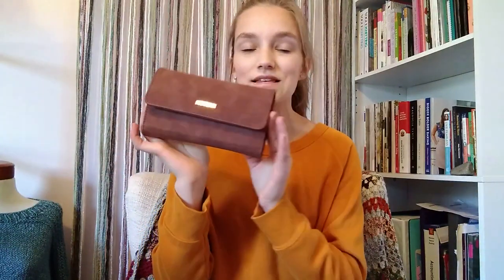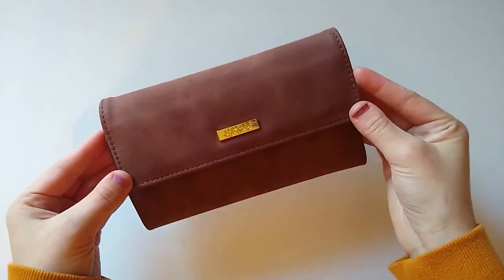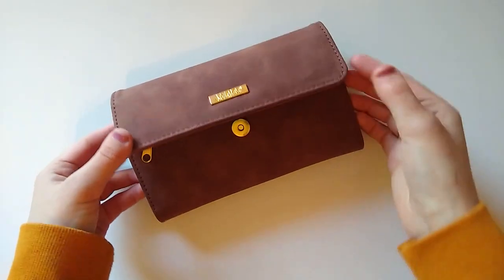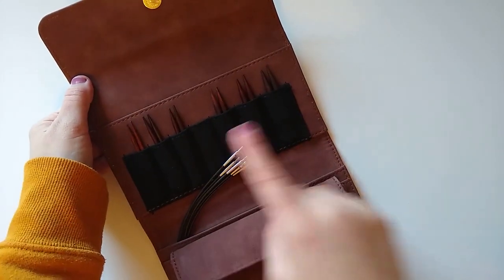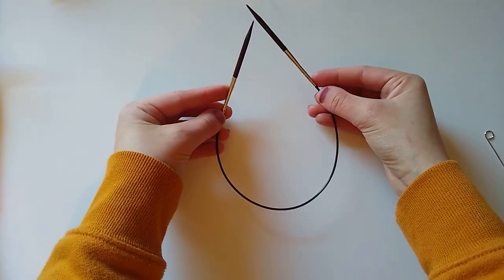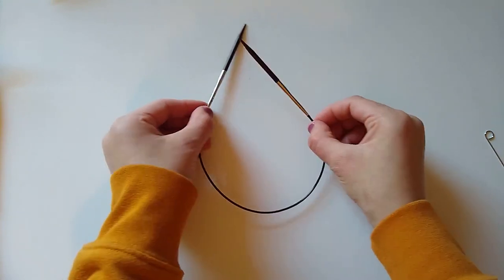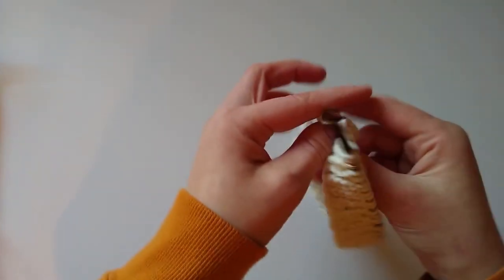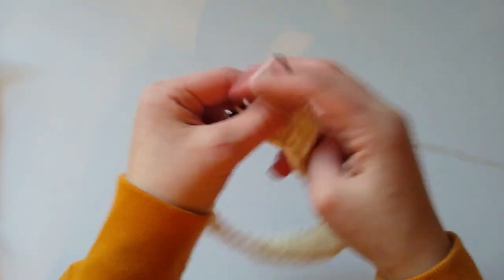Knit Picks Cocobolo Shorties | Needle Set Unboxing and Review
I hope you found this unboxing and review both helpful and fun to watch! I find reviews so helpful for products like this. Let me know if you would like to see more videos like this one!